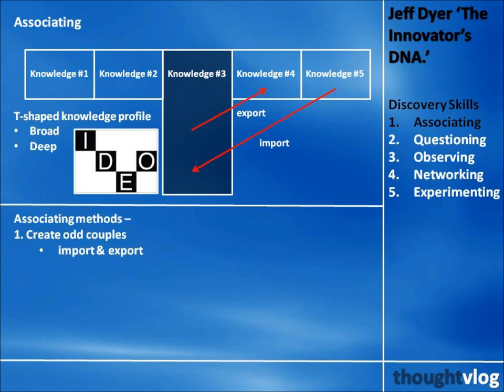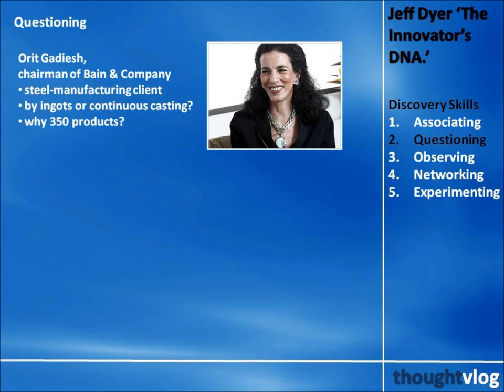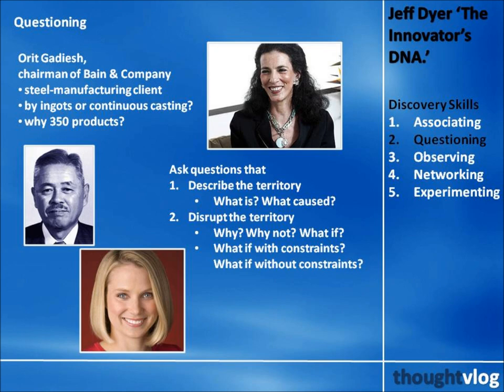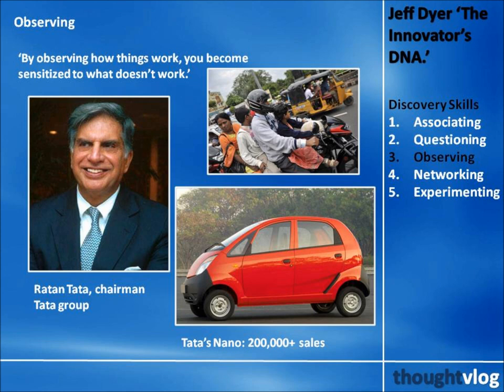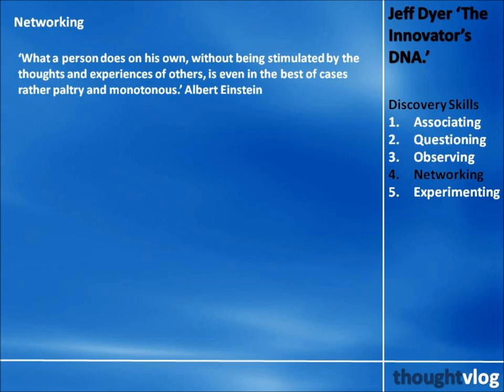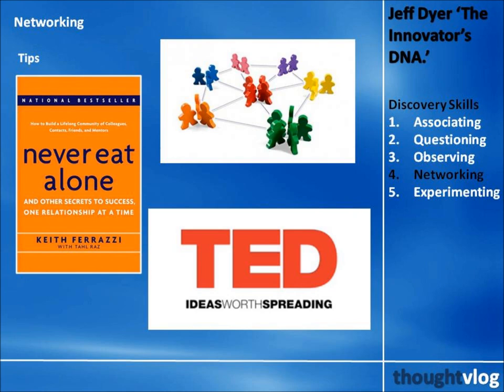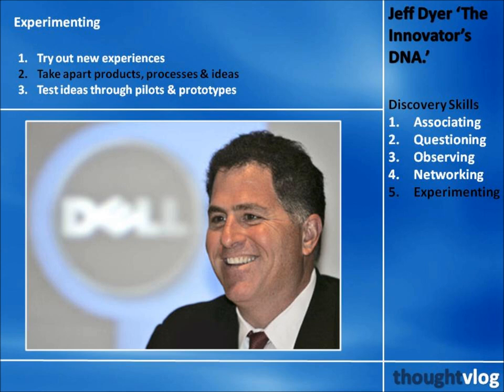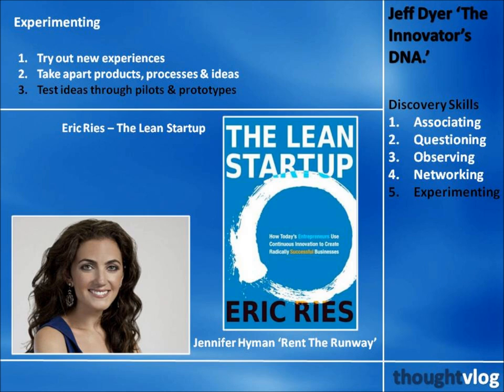Jeff Dyer: The Innovator's DNA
thoughtvlog jeff dyer the innovator's dna